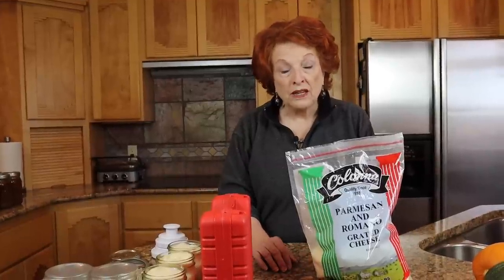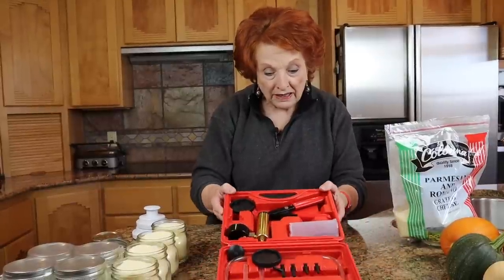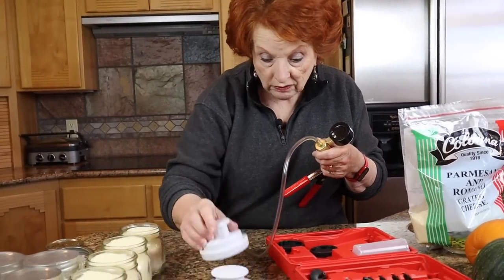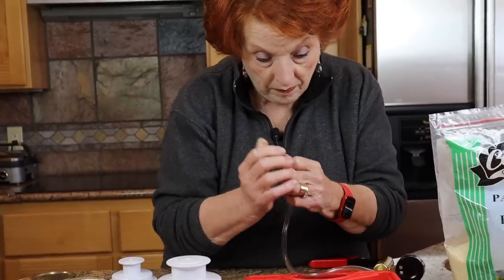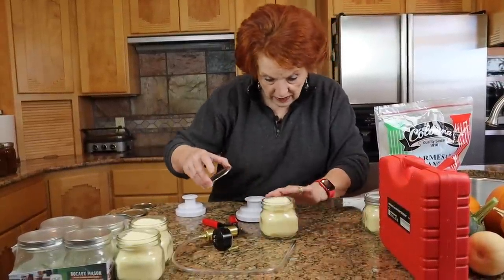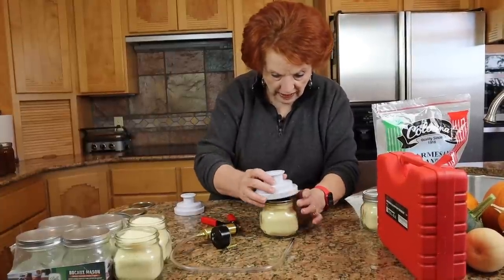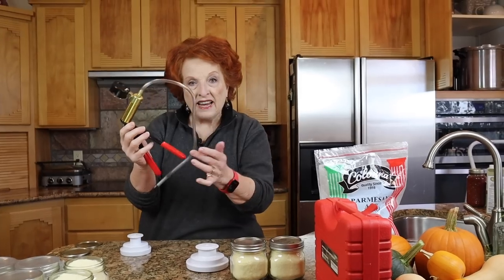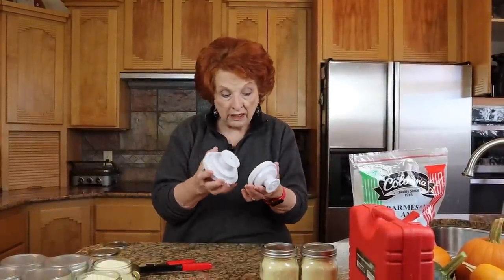MicroMoment: Off Grid Vacuum Sealing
A brake bleeder is a very handy gadget to use for vacuum sealing canning jars when the grid is down, or at any time when it is more convenient than pulling out your big vacuum sealer.  We got ours on Amazon, but they are available at Harbor Freight and other hardware stores as well.